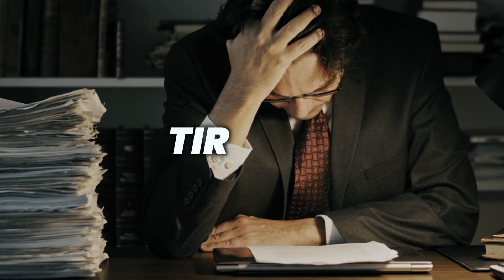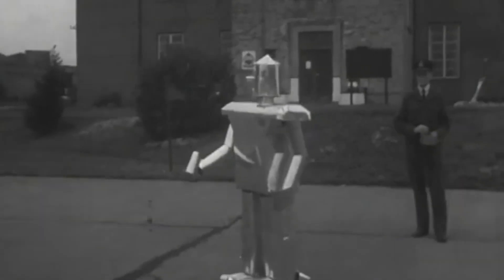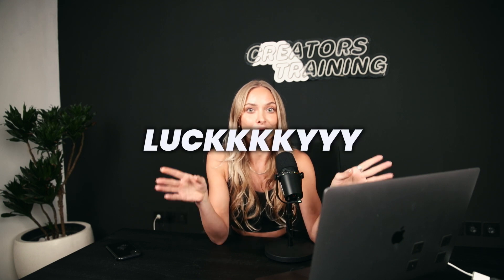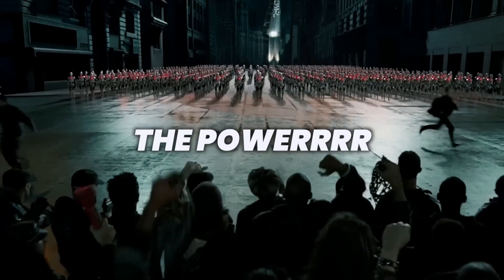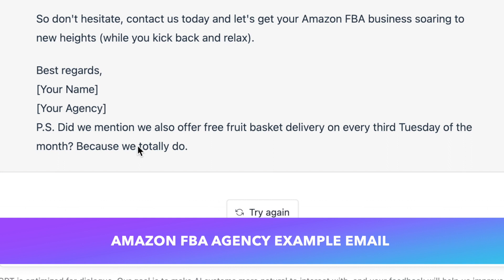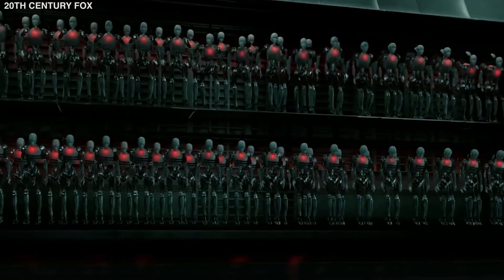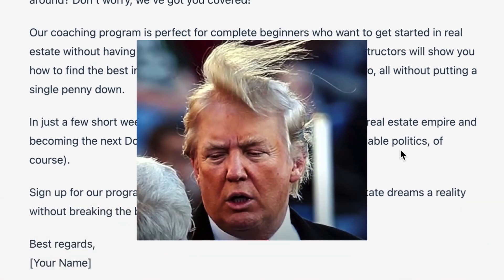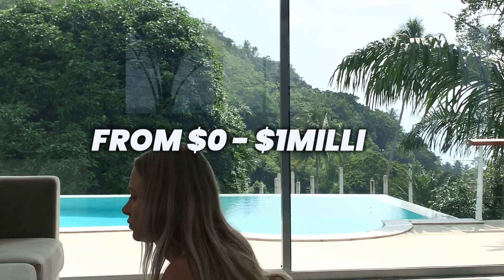Automate ALL Your Email Copy In 10 Seconds with GPT4 [ WITH EXAMPLES]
🚀 GPT4 Ai can make you $ Millions, you need this tool if you're an online marketer😎 Stay ahead of your competition and find out chow to use chat gpt 4 to make money.

1. First I will go over who needs the GPT4 Chat Ai and what you can do with it.
2. Then I will give you a quick explanation on what ChatGPT even is.
3. And lastly we will go over how to automate all your email copy with GPT4 for your marketing campaigns for free. You can literally replace your copywriter with this.
4. As a special I will share 2 email examples that GPT4 writes.

I am BLOWN away by the amount of power you have as a business owner and the various use cases, such as email marketing automation, that GPT4 has for the marketing space.

I post daily reels about business tips & how to scale -  go follow me there😎

🌴 WORK ONLINE, AND TRAVEL THE WORLD FULL TIME
Discover the little known skillset you can quickly learn to make $9-12k/mo in this free masterclass 👇🏽

🤫 MY BUSINESSES
My Jewelry Business - Leilanishells.com

Timecodes
0:00 Intro
0:18 Sneak Peak Of Gpt3 Email
0:21 Who is Gpt4 email automation for?
0:50 What we will talk about
1:01 What is Gpt Chat Ai?
1:11 What is Gpt Chat Ai used for?
1:23 The power of GPT  for marketers
1:40 Getting Beta Access For GPT
2:06 How to sign up for GPT  Chat Open Ai
2:19 Example of a sales email for an Amazon FBA agency
3:43 Example of a sales email for a real estate coaching business
4:59 Honest review of GPT  Chat Ai and how I will use it
5:10 How would you use GPT  Chat Ai?
5:20 How to stay ahead of your competitors?